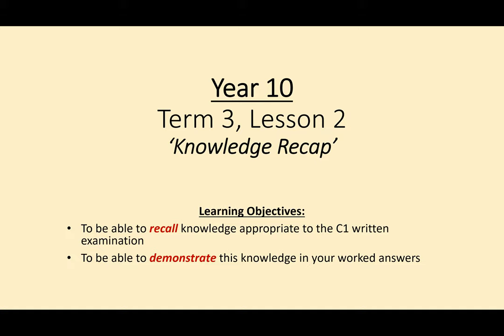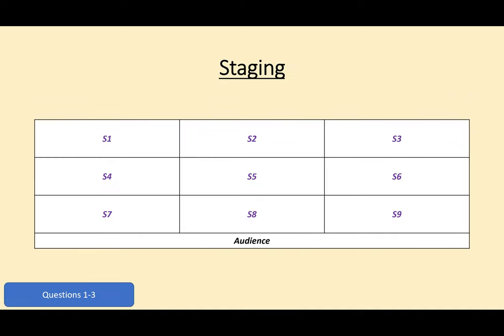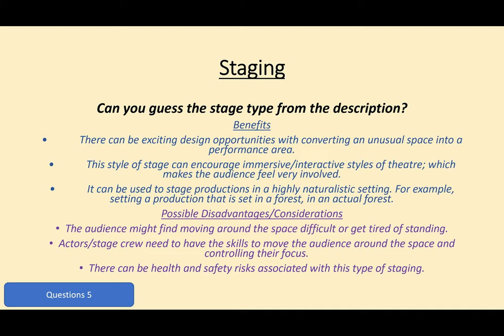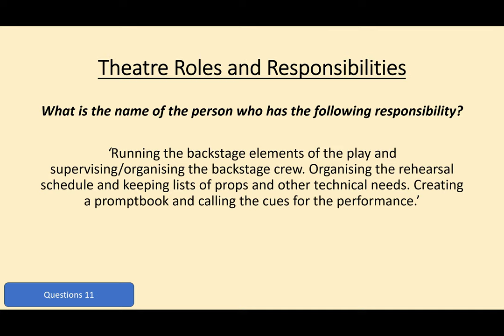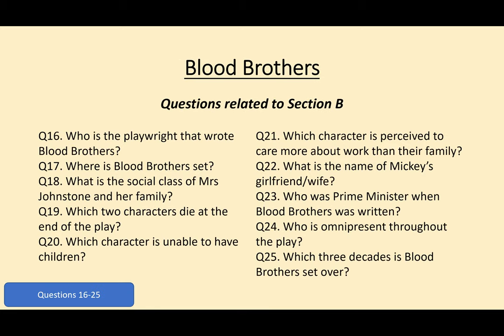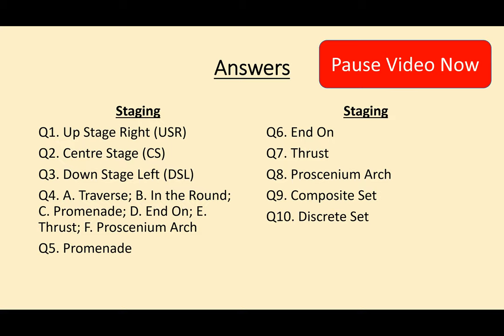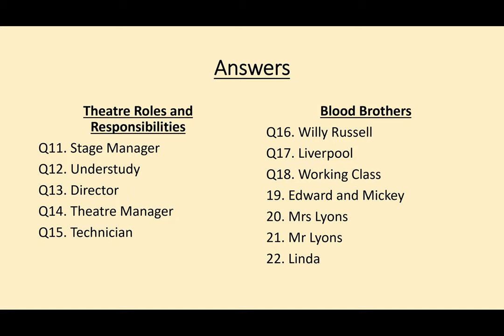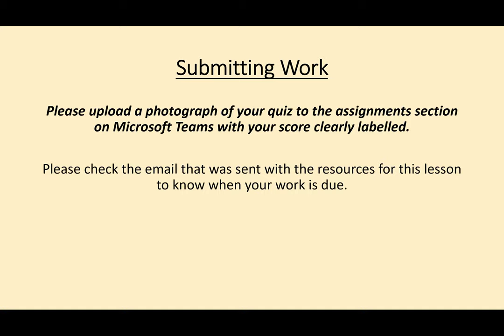Year 10 Term 3, Lesson 2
Drama Department at Chelmsford County High School for Girls

AQA - Component 1 - Quiz Recap. This video recaps: stage positioning; stage types; theatre role and responsibilities; Blood Brothers; and Things I Know to be True.